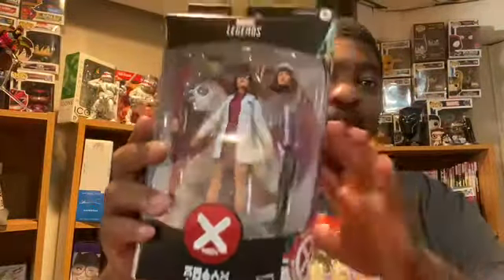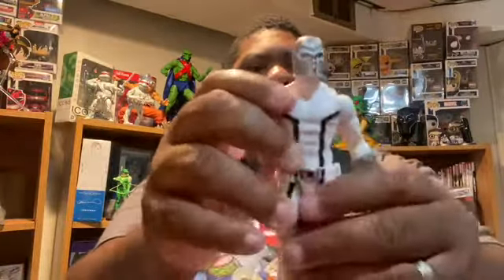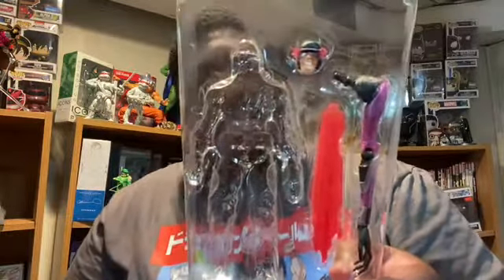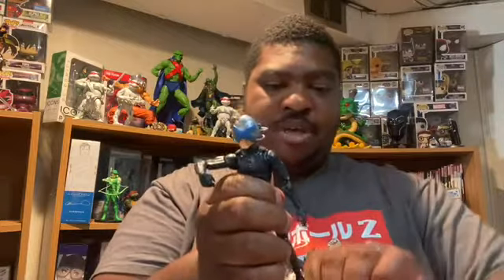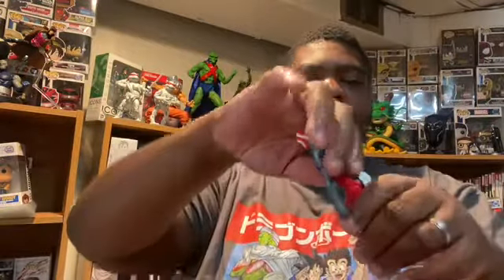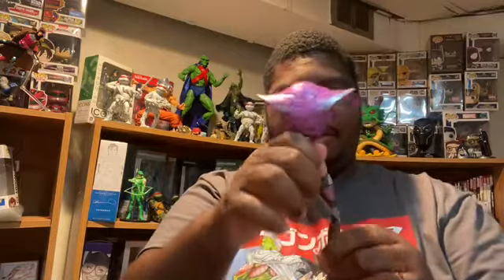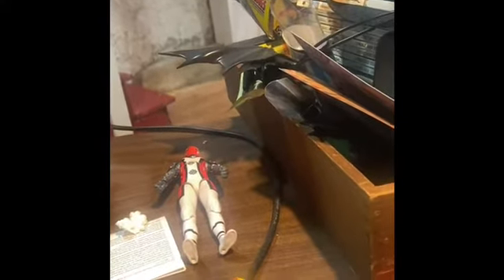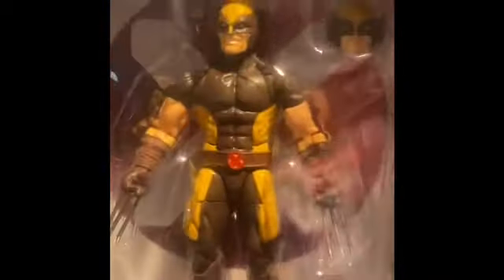In Tunes Unboxing Marvel Legends X-Men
Unboxing Marvel Legends X-Men
To make a Build A Figure don’t miss out
 Stay In Tune for awesome news